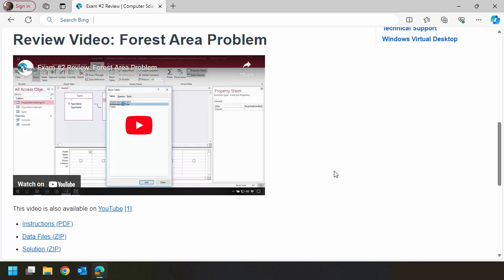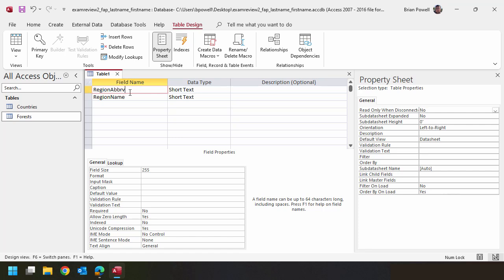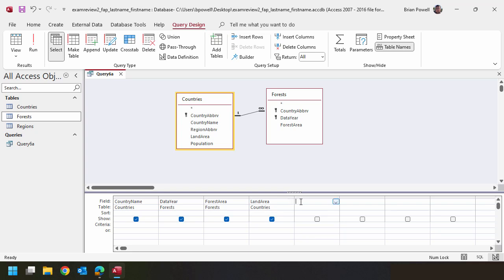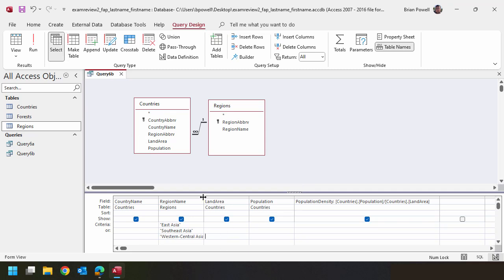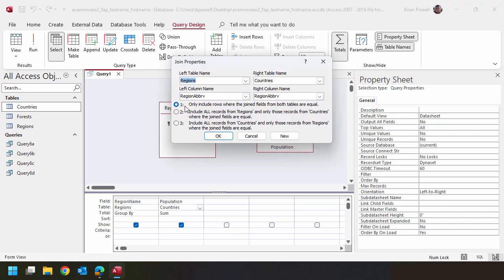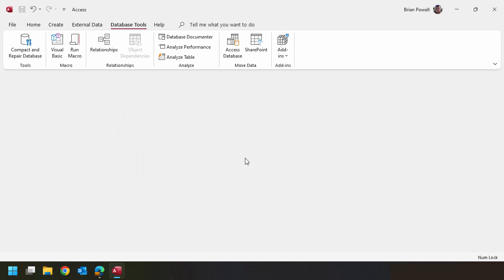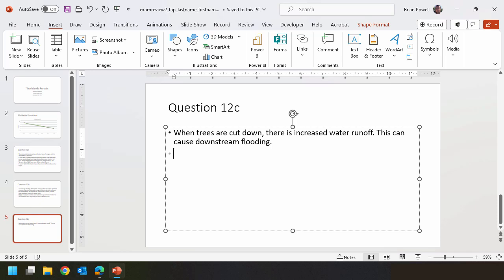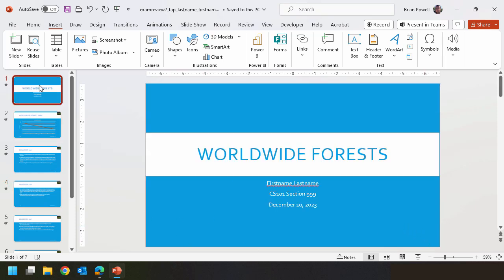Exam #2 Review: Forest Area Problem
Exam Review video for Exam #2: Forest Area Problem